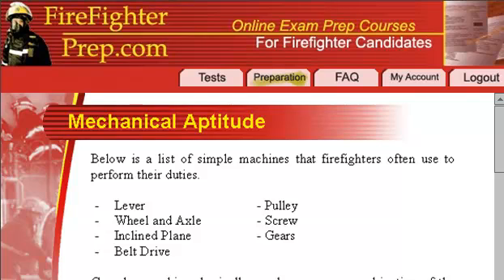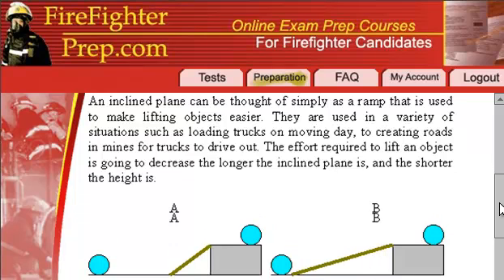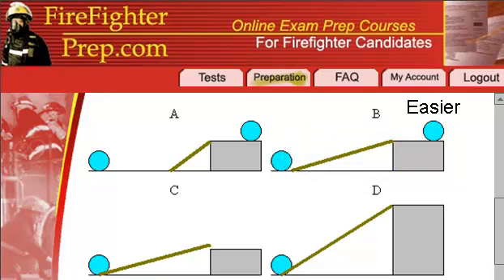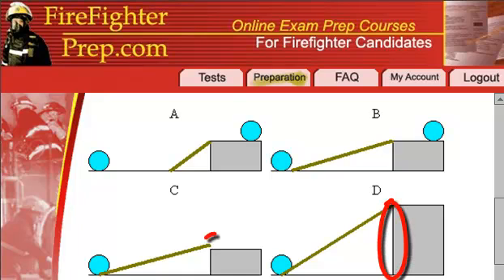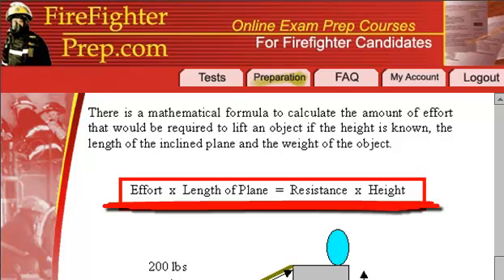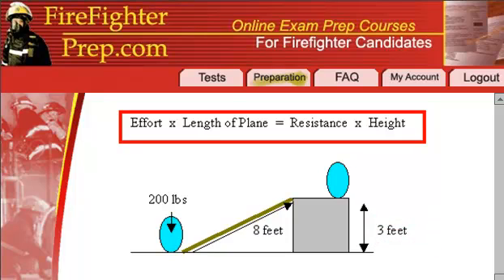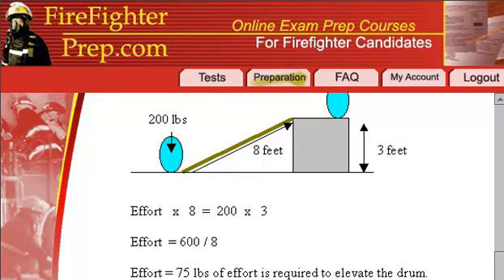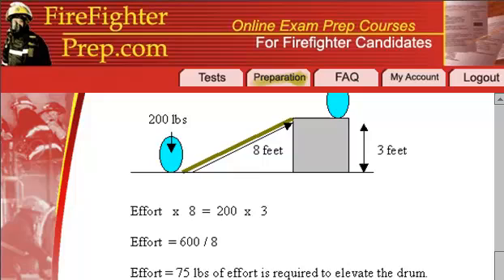Inclined Plane Lessons for Fire Entrance Exams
This is a sample lesson we offer on our websites to help prepare applicants for their entrance exams. Our online programs contain hours of video instructions on numerous subjects as well as practice exams designed specifically for the relevant police, fire or public service entrance exams. Visit our sites for more information.

PolicePrep.com
FireFighterPrep.com
PublicServicePrep.com

Good luck with your studying.